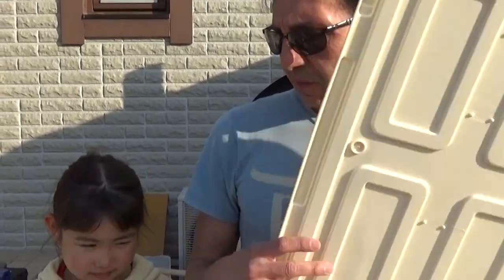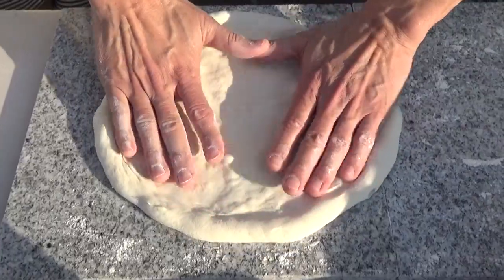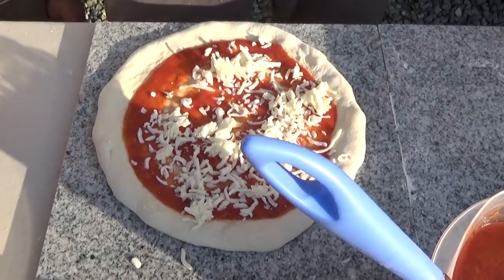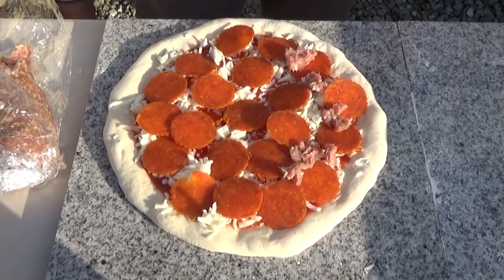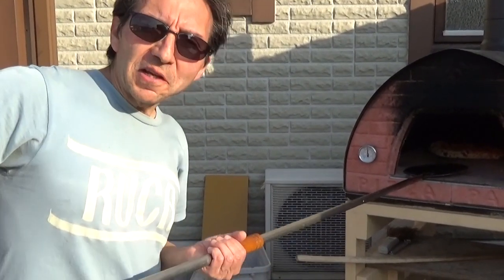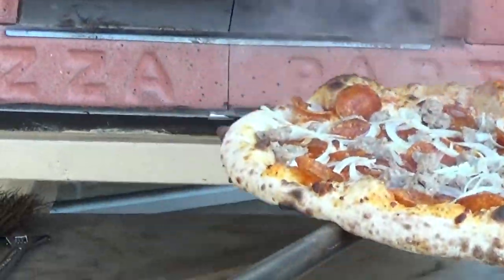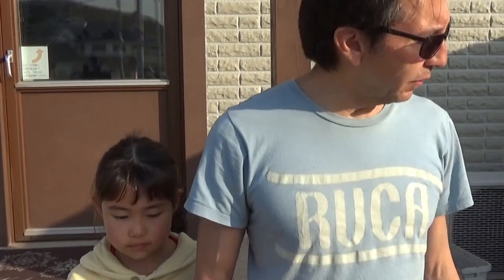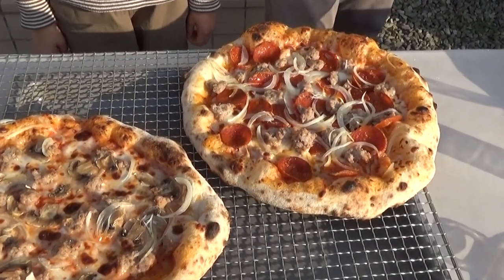An American Pie and More Pizza Chat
This time, I throw together an American favorite...Pepperoni & Italian Sausage...and talk with you more about pizza. This is video 4 of 5.